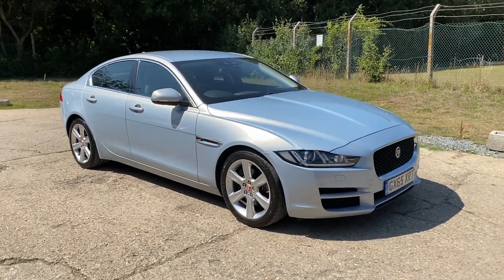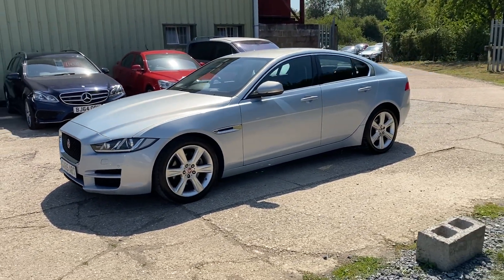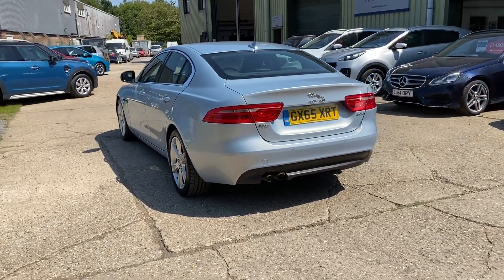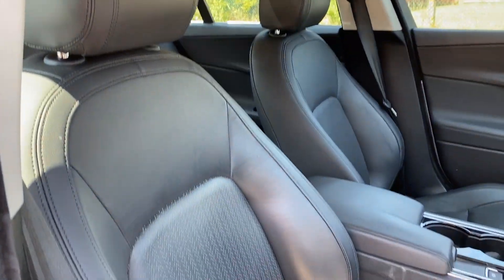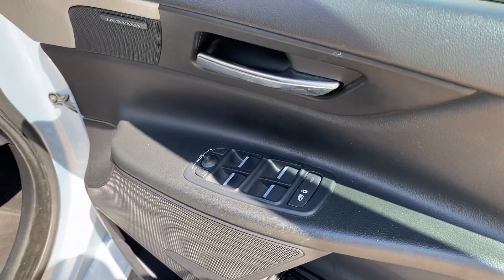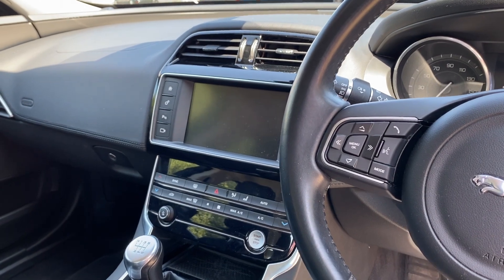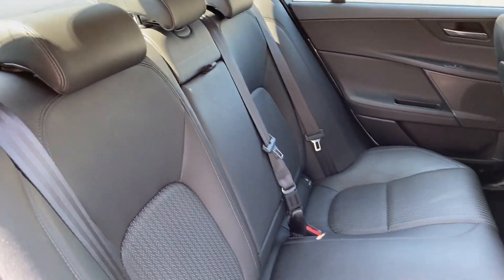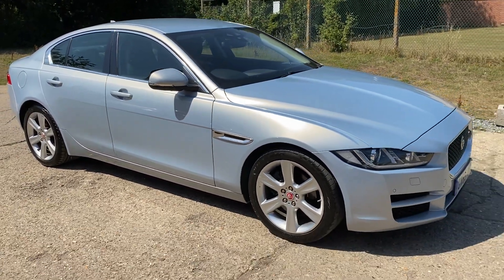XE 2.0d Portfolio Manual.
Jaguar XE 2.0d Portfolio manual  in beautiful Osmium Silver Metallic. Great spec includes Black Leather Upholstery with Electrically Adjustable Heated Front Seats, Driver Memory and Black Carpets, Jaguar Multi Media with Touchscreen Satellite Navigation, Bluetooth Telephony and Diver Info centre, Reverse Camera with Front and Rear Parking Sensors, Meridian Surround Sound System with DAB Digital Radio/USB Port and Aux Input, 18 inch Alloy Wheels, Xenon Headlights with LED Daytime Running Lights, Power Operated Multi function Leather Steering Wheel, Cruise Control, Dual Zone Climate Control, Auto Dimming Rear View Mirror, Power Folding Door Mirrors, Lane Departure Warning, 2 owners, supplied and serviced by Harwoods Jaguar at 14890 miles in 08/17 and 37125 miles in 07/18 and by Lancaster Jaguar Tonbridge at 72171 miles in 08/20, 2 x keys, we will MOT the car prior to sale, 2 x keys, immaculate throughout